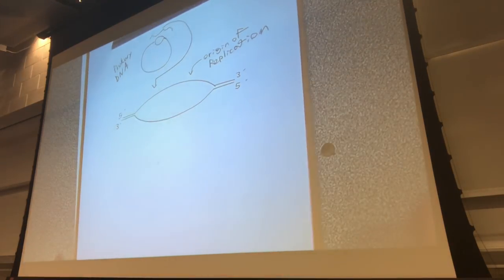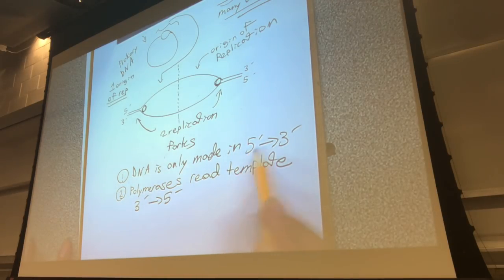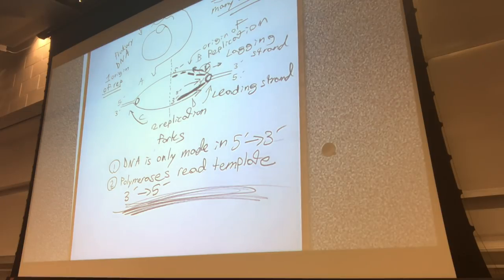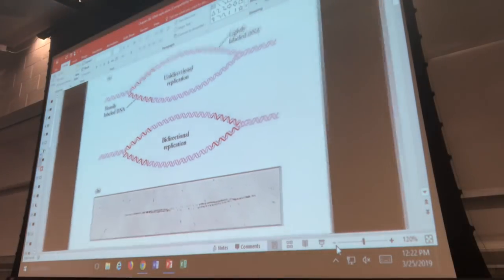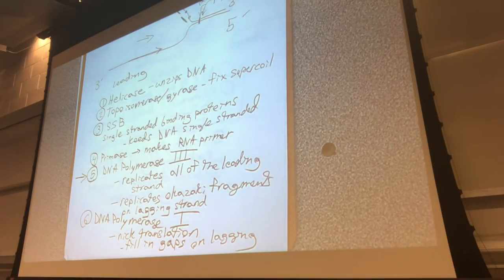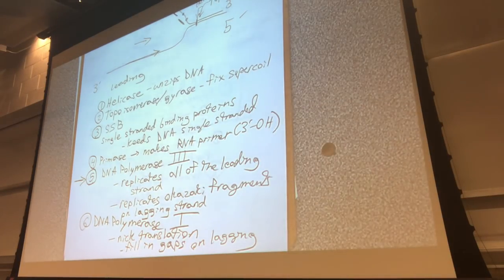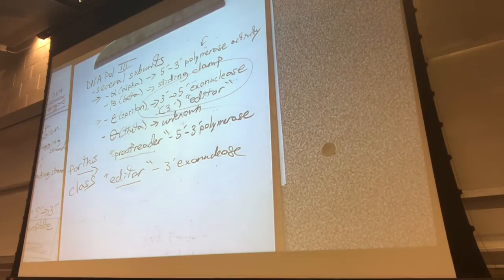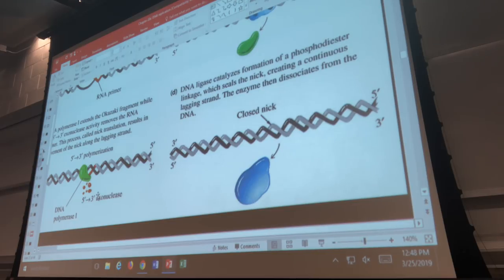Ch 28 part 1